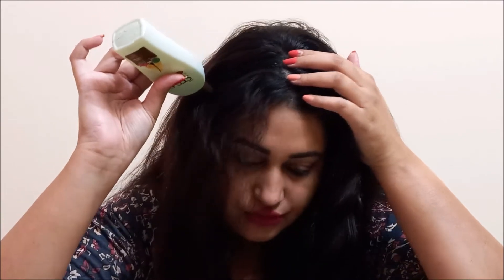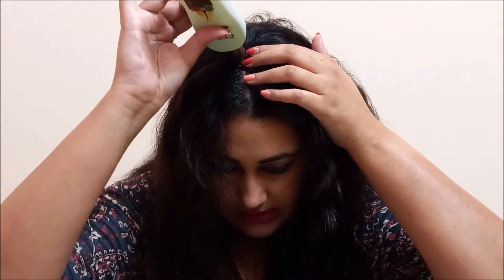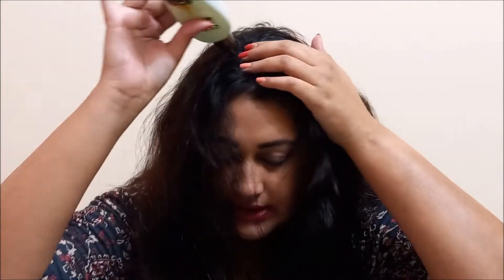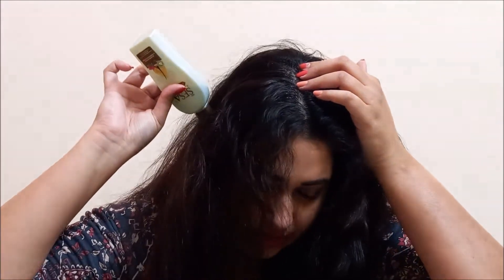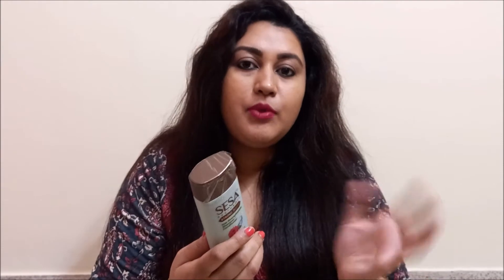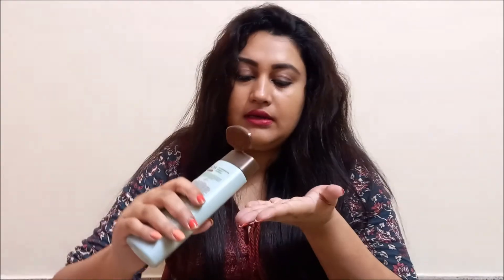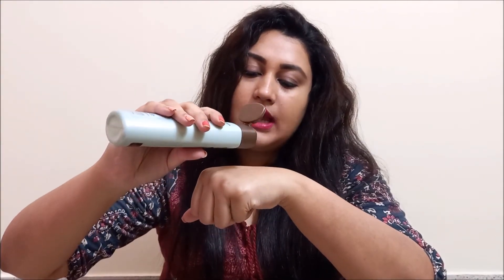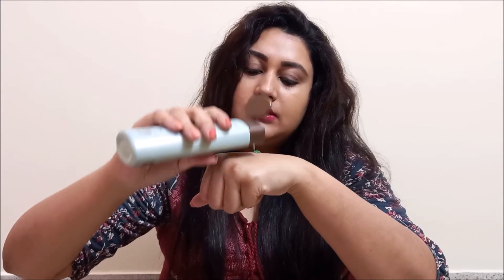Sesa Ayurvedic Strong Roots Oil + Shampoo Review || Monalisa Chakraborty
Hi Ladies & Gentlement welcome back to Mona`s channel. Todays Video is all about my recent favourite hair oil that is the Sesa Ayurvedic Strong Roots Hair oil. I have also reviewed the strong roots shampoo + Conditioner which I didnt like much. Both the products smell similar and are made up of similar ingredients. Watch the video to know more.

Sesa Ayurvedic Strong Roos Hair Oil Rs 180

SeSa Ayurvedic Strong Roots Shampoo & conditioner  Rs 198